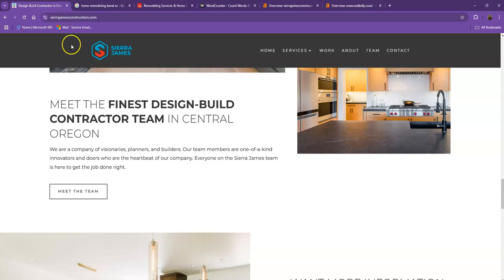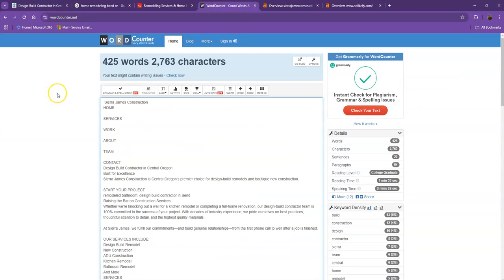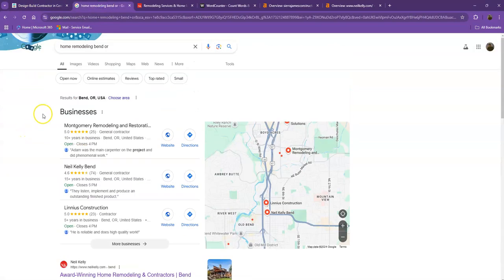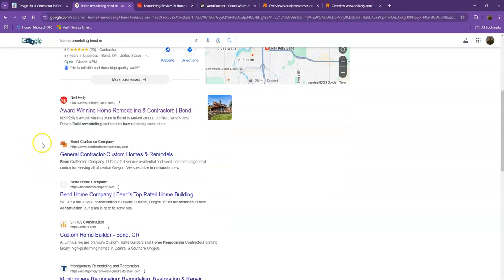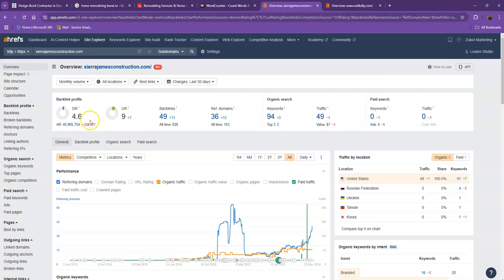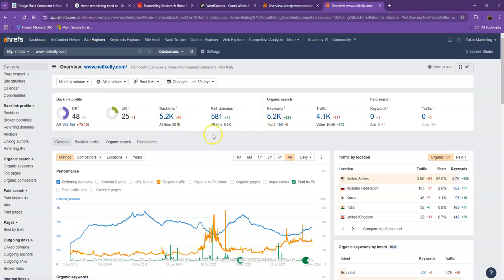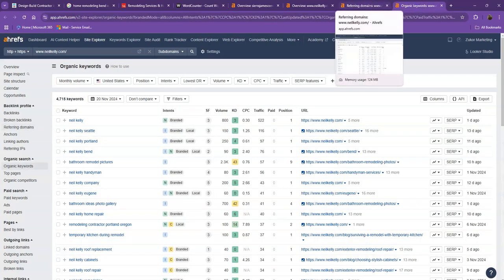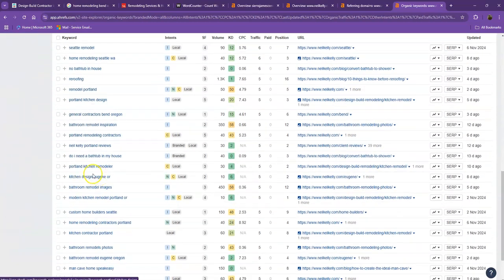Website Analysis Video for Sierra James Construction